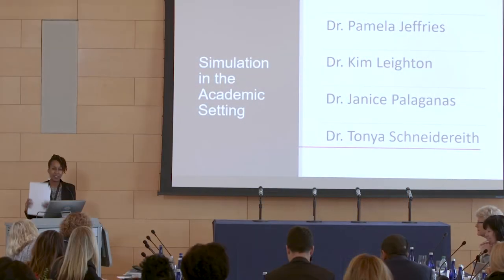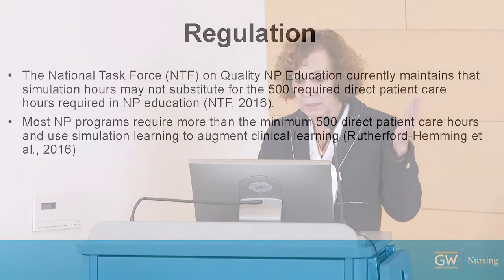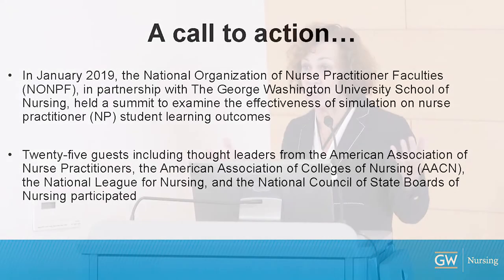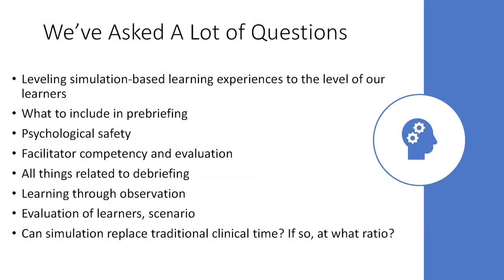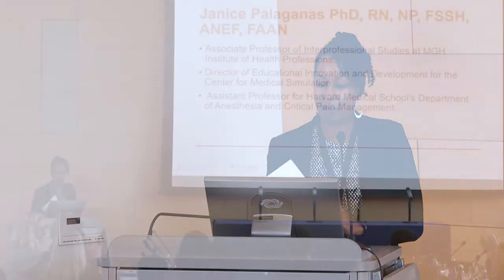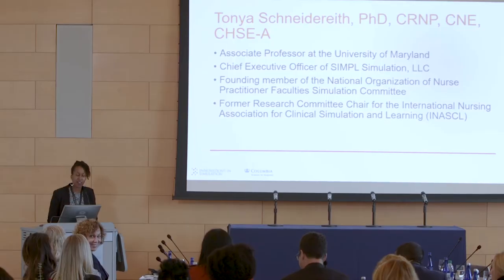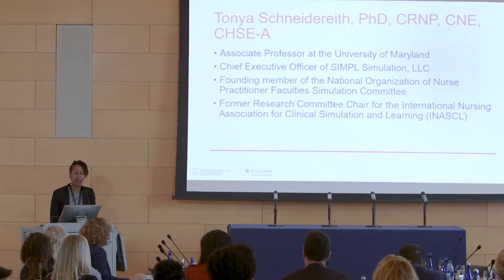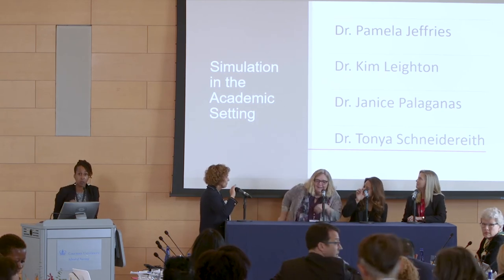2019 Innovations in Simulation Summit: Simulation in the Academic Setting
Nursing simulation experts gathered on October 11, 2019 for Columbia Nursing’s second annual Innovations in Simulation Summit. Panelists discussed the advancement of simulation in an academic setting, its future, and best practices.

View the summary of Columbia University School of Nursing’s 2018 inaugural “Innovations in Simulation Summit,” which appears in the October 2019 issue of Clinical Simulation in Nursing